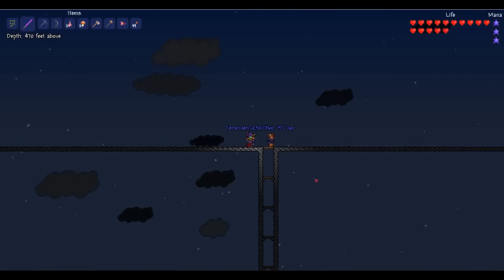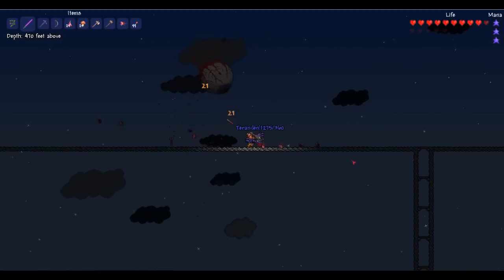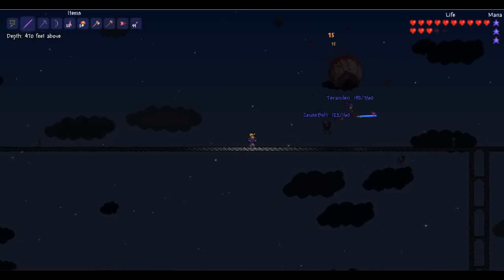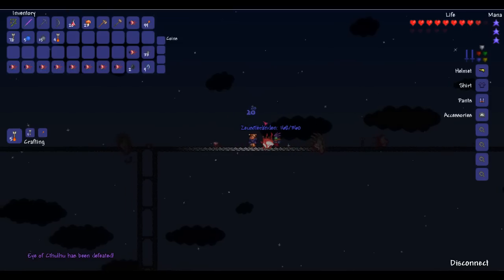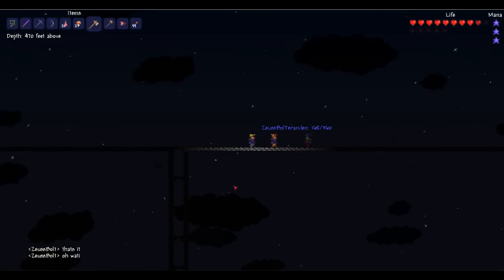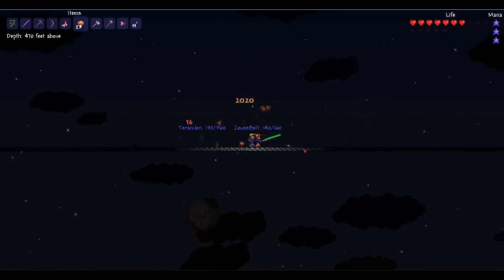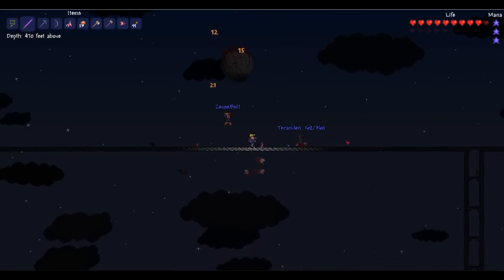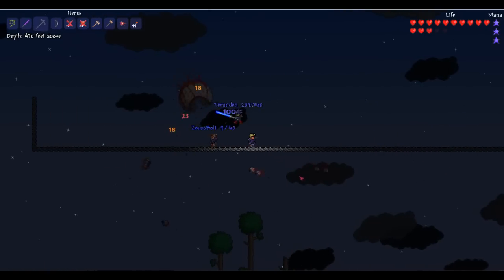Terraria : Eye of Cthulhu Battle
In this video Kyle, Branden and Devin take on the Eye of Cthulhu in Terraria.  It isn't too difficult of a battle but it is a lot of fun with a very nice reward!